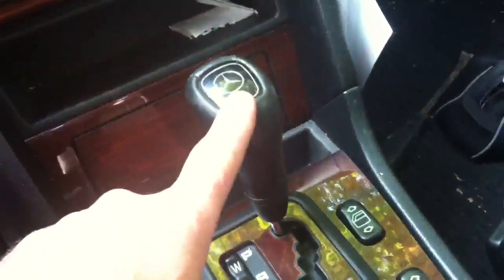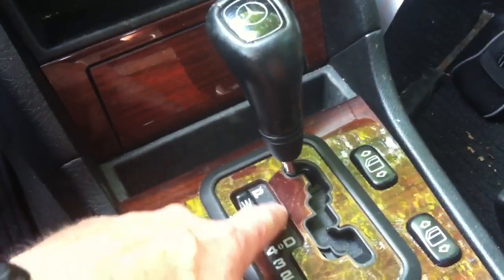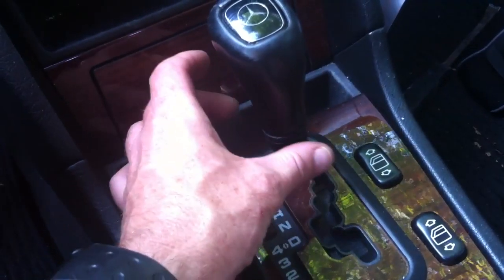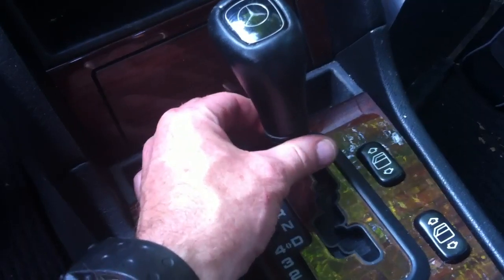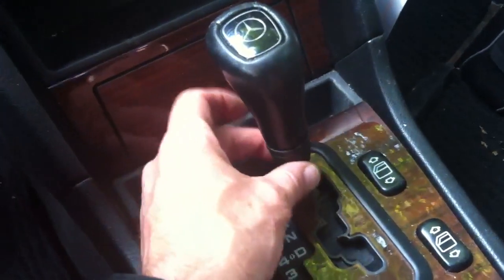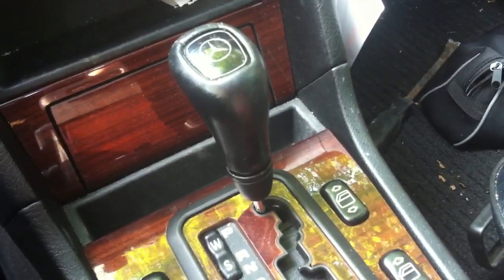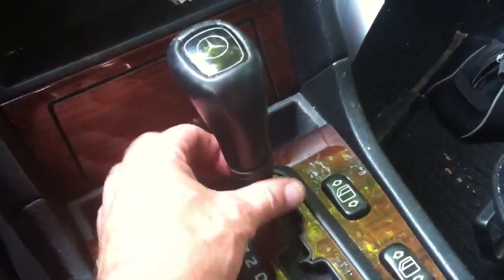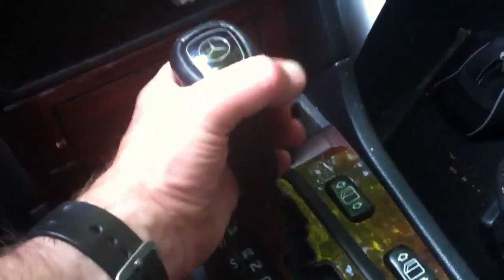how to remove the shift knob on a Mercedes w202,w220 and others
if your Mercedes has a turnable collar on the bottom this is how you remove the shift knob.